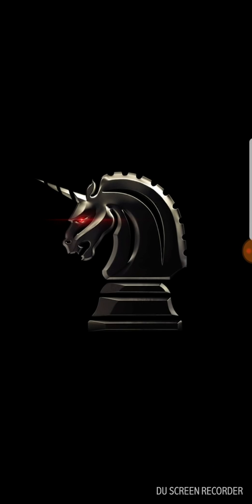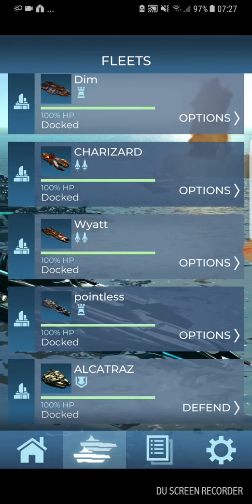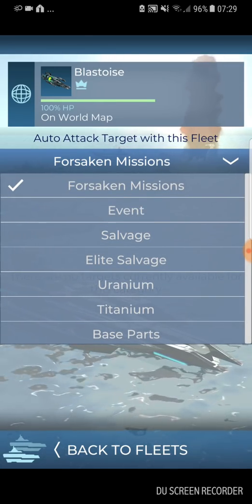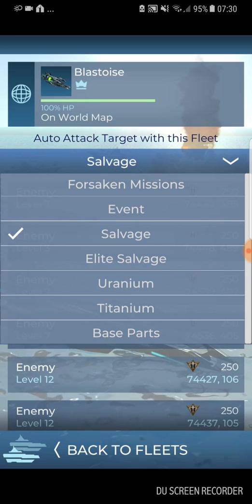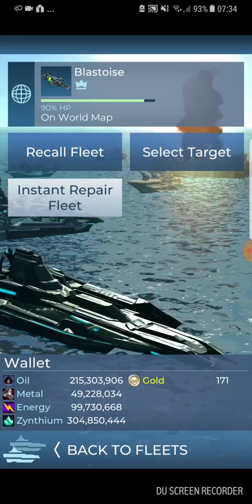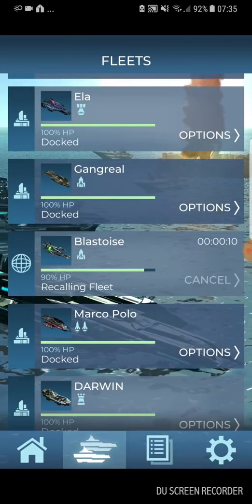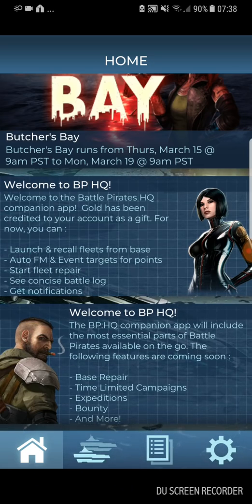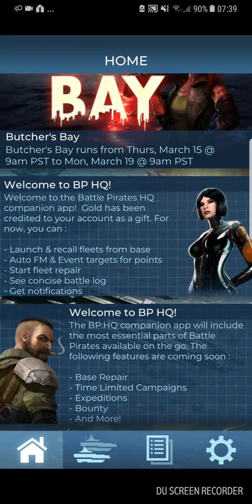BP companion app showcase